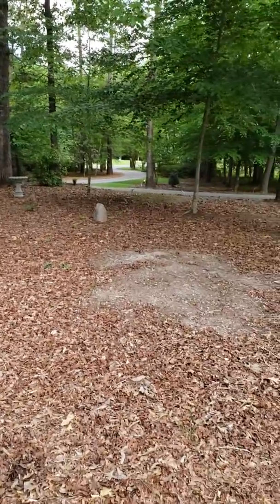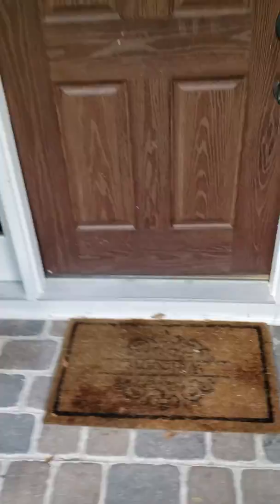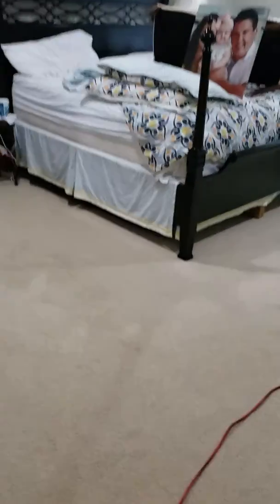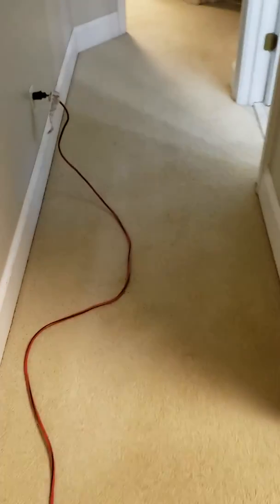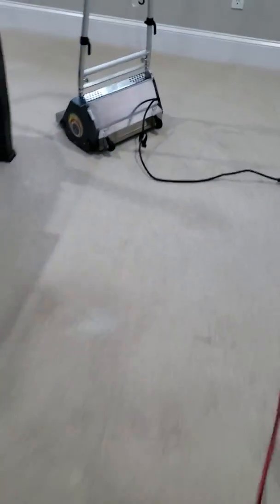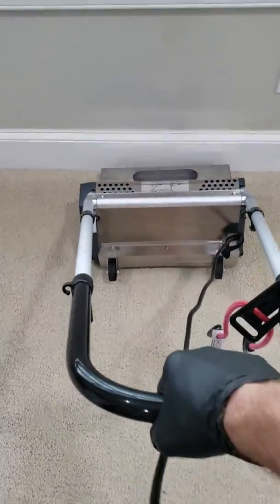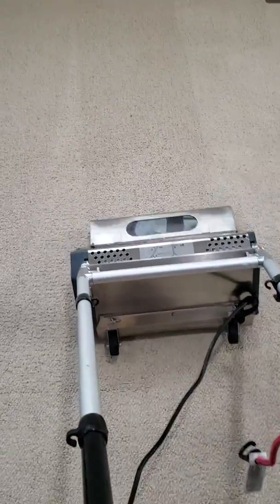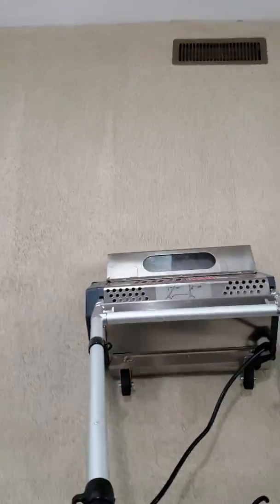One of our Awesome Keep It Clean clients!